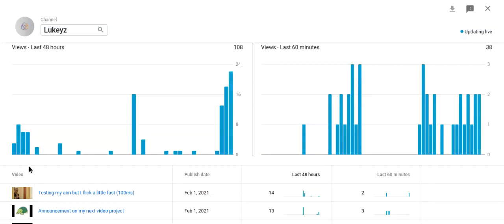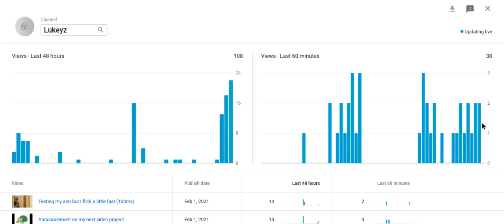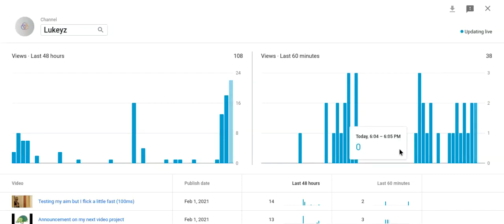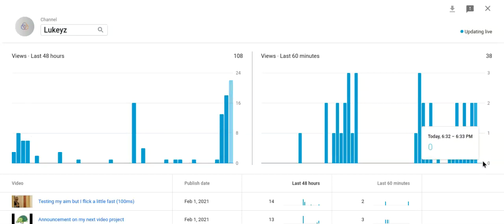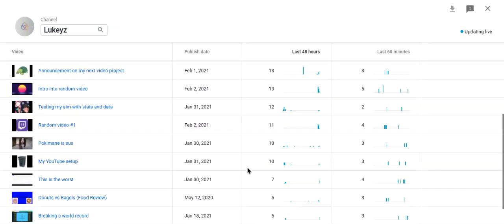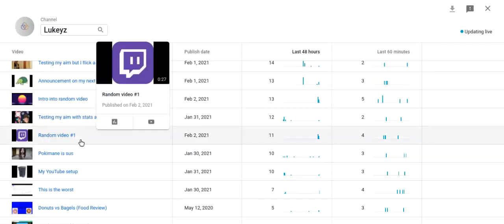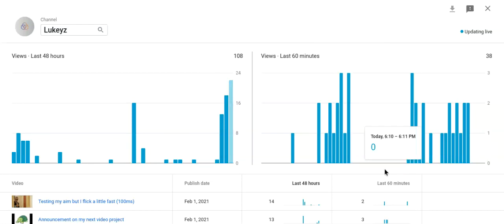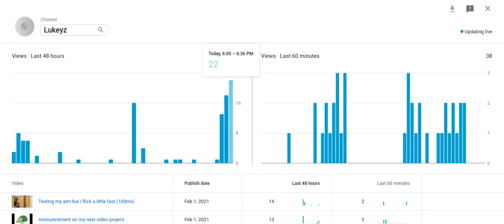What just happened?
all I can say is thanks